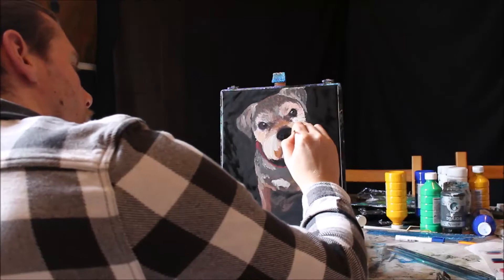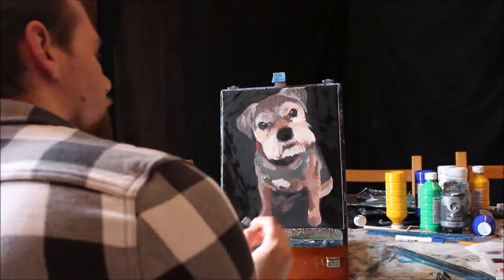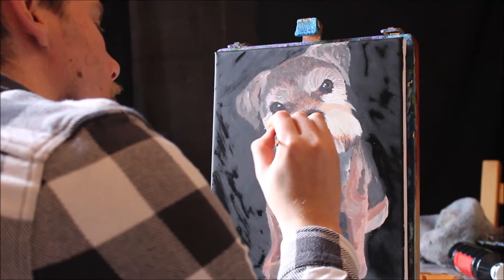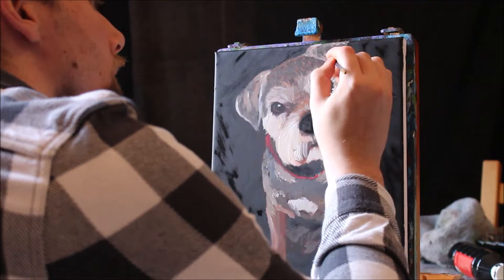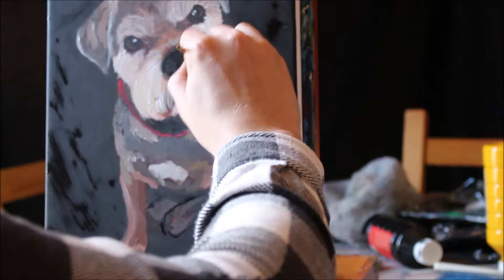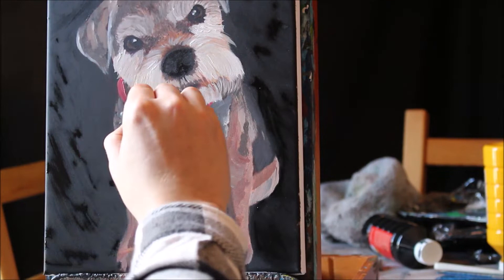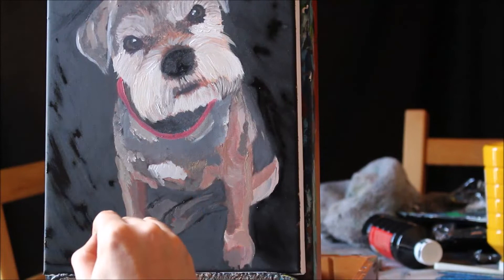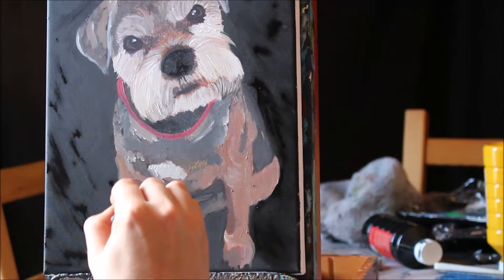The border terrier - speed painting.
Hey there. Thank you for tuning in to our channel once again.
In todays video I want to share with you

Why not enquire about your very own memory on canvas painting? Just fill out the form below and I personally will get back to you ASAP.

Have you ever wanted a special memory painting on canvas? Maybe a loved pet, or a special place, but are worried about purchasing things online or even if the painting will turn out like you had hoped? For the last 13 years I have specialised in working with clients from all walks of life and all over the world, to help their dreams become a reality.

The process is very simple. You choose a photo and a size and leave the rest to me. I am contactable during the whole process, so you can be assured I am never far away from supporting you.
We offer a wide variety of payment options too to go that extra step in taking away any worry that you may have in working with us. Finally all work must be authorised by our clients before the painting is sent for shipping. This ensures that you have a product that you love and will be something special to you for years and decades to come.

All work comes with a certificate of authenticity, so you can trust that It has been made to our high standards. Just fill out the form below and I personally will get back to you ASAP.